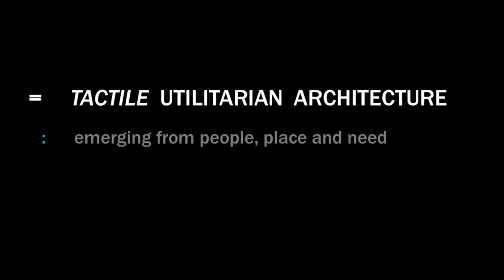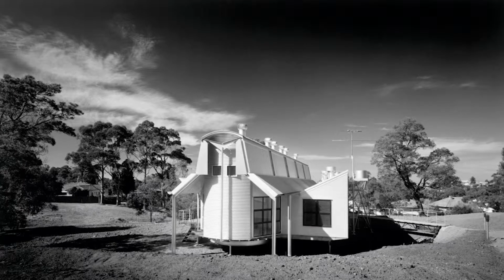The Visceral Agrarian Shed + The In-Between by James Grose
Course Description:
From the National Architecture Conference 2018: Edge
James Grose is a principal of Bligh Voller Nield, based in Sydney. In this presentation, James describes how memories of the verandah and the tactile utilitarian architecture of the rural sheds from his early childhood in Bundaberg, Queensland informed his growth and pathway as an architect. James explains the basic concepts that he seeks to explore and express in each of his designs – the visceral agrarian shed, and also the concept of the in between.

Presenter bio: James Grose - CEO BVN Australia
James Grose is a principal of BVN based in Sydney.
He and Nicola Bradley practised as Grose Bradley until merging with BVN, where he has been CEO for ten years and has worked on projects across Australia and abroad.

Competency: Design
1 hour CPD formal points